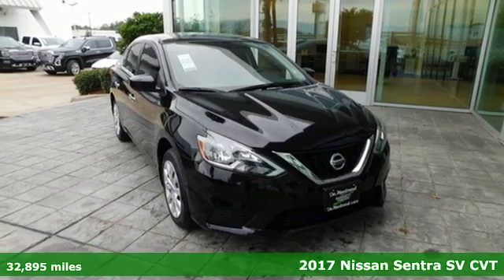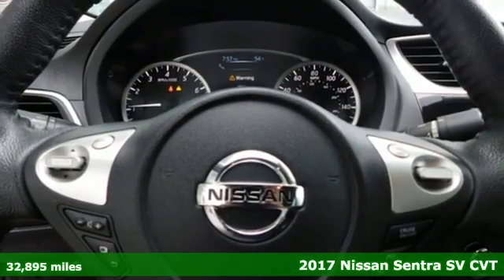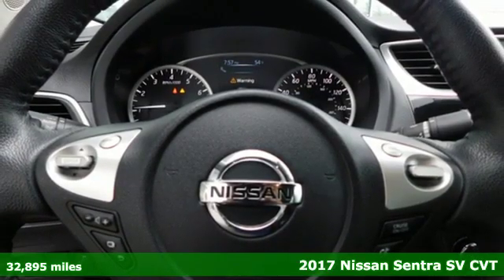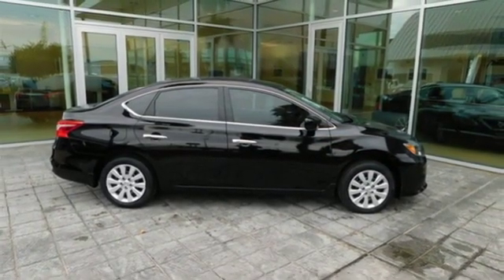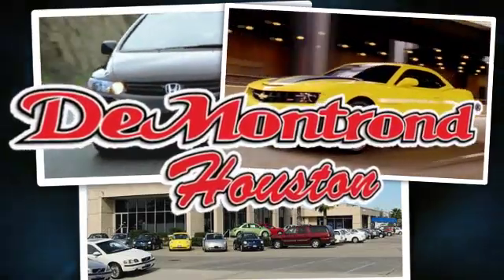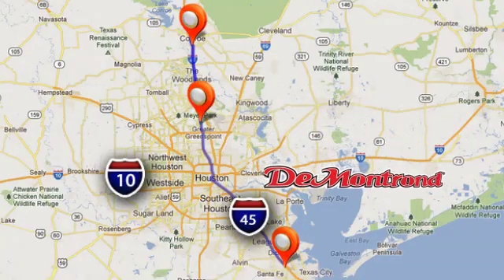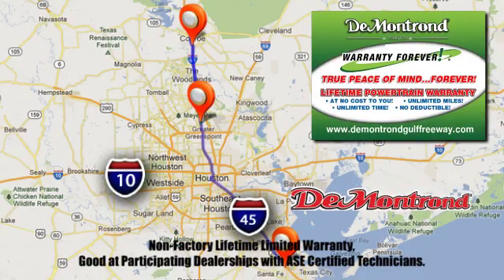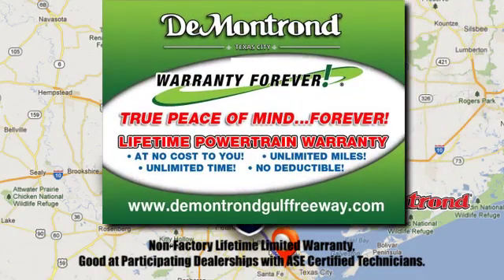Used 2017 Nissan Sentra Houston Spring, TX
Year: 2017
Make: Nissan
Model: Sentra
Trim: S Manual
Engine: 110 L 4 Cyl. Cyl.
Transmission: Automatic
Color: Super Black
Interior: Charcoal
Mileage: 32895
Stock #: W719651
VIN: 3N1AB7AP3HY225259

Address:
14101 North Fwy